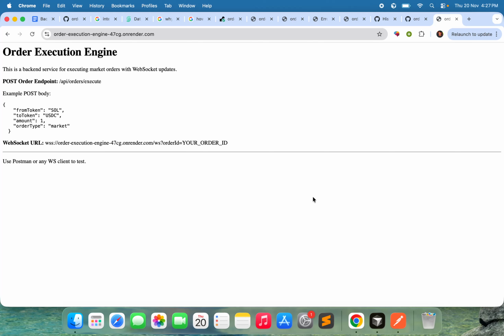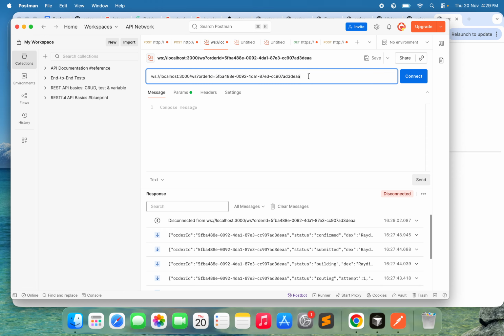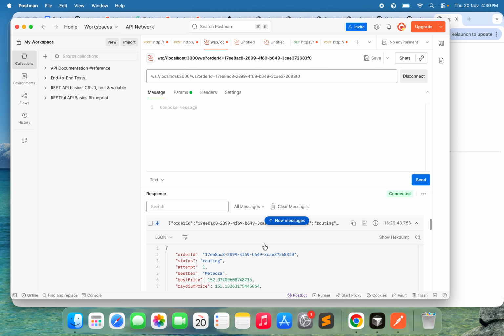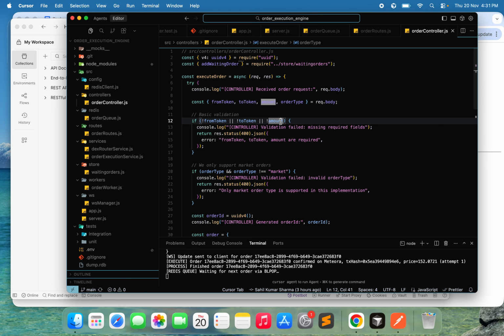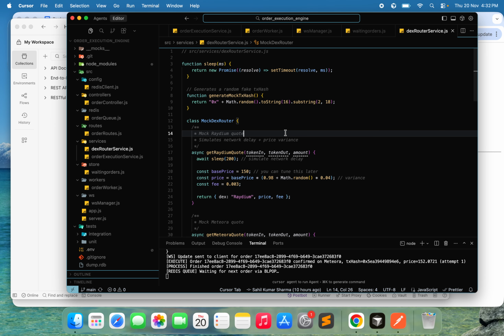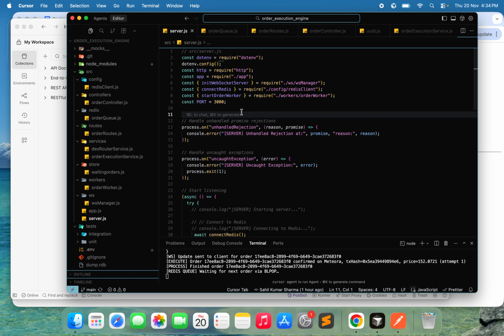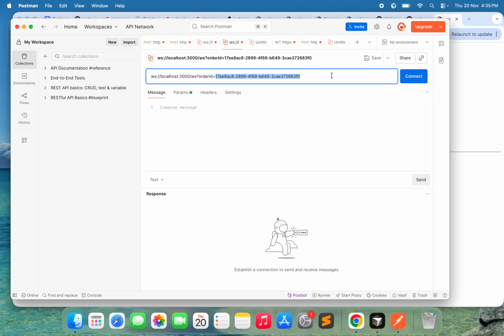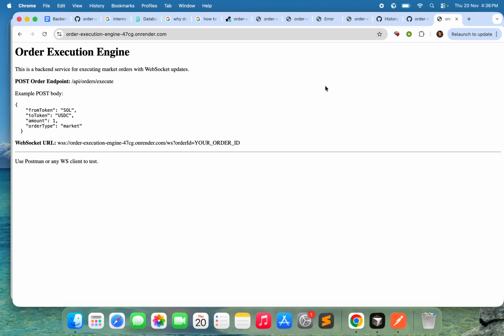Crypto Order Execution Engine — Full Workflow Demo (Real-Time Processing)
A real-time crypto order execution engine showcasing the full order lifecycle from request to confirmation.